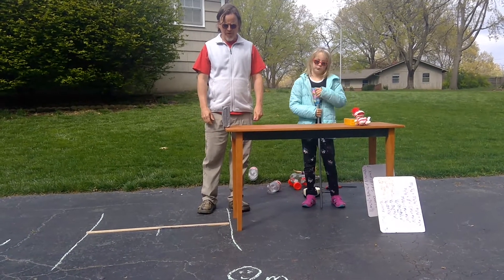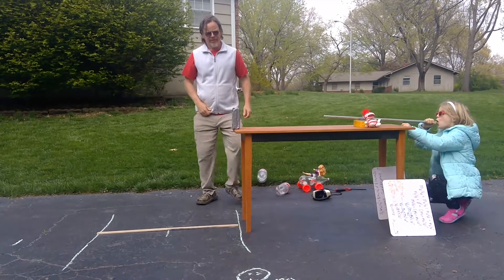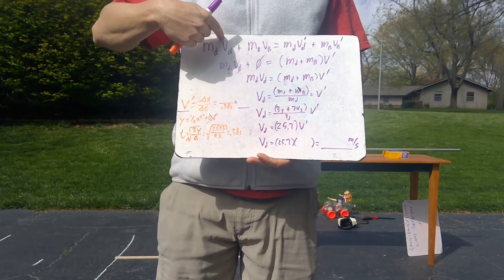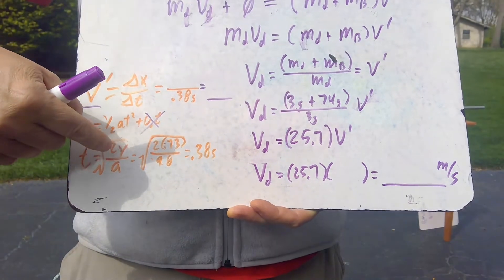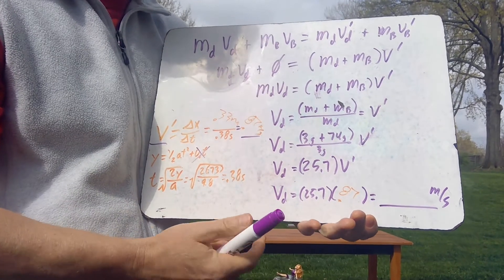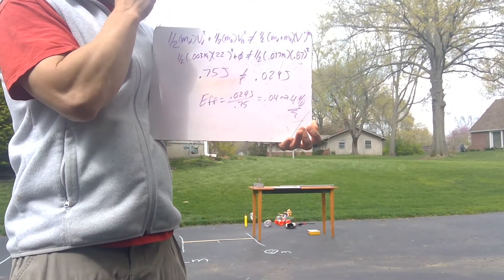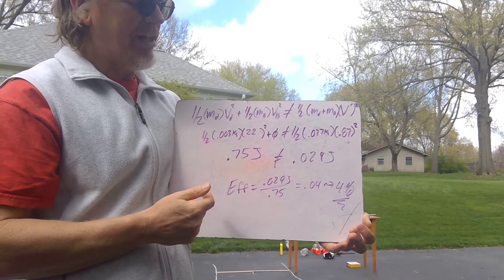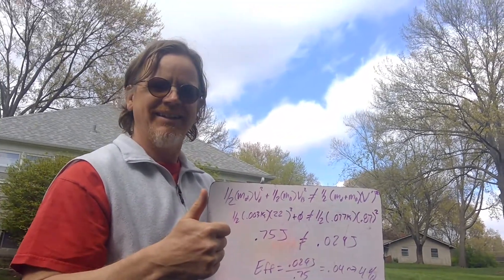Blow dart momentum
Use the conservation of momentum to find the velocity of a blow dart